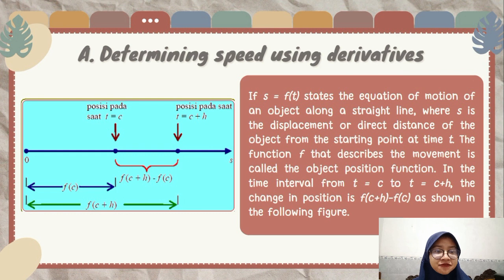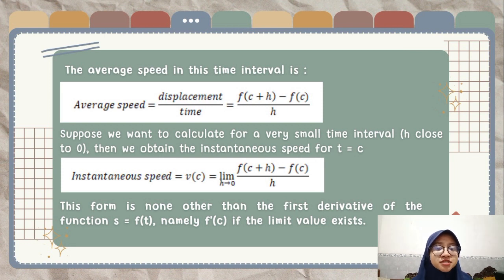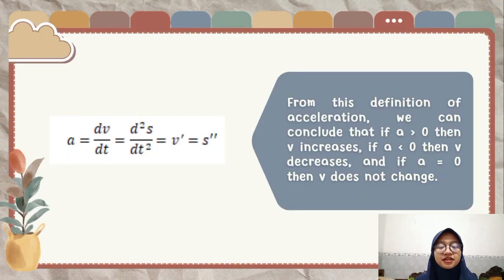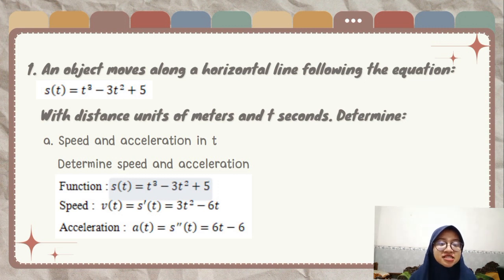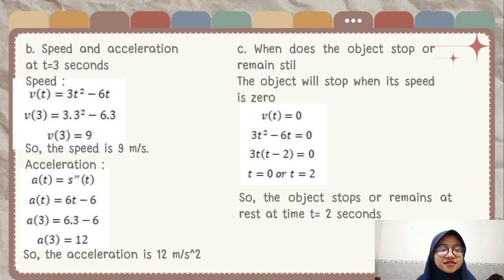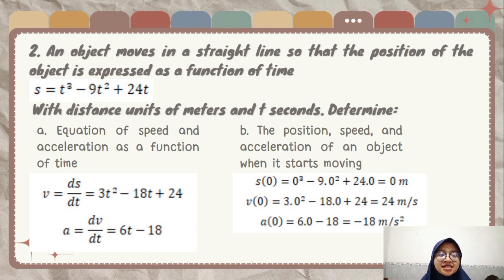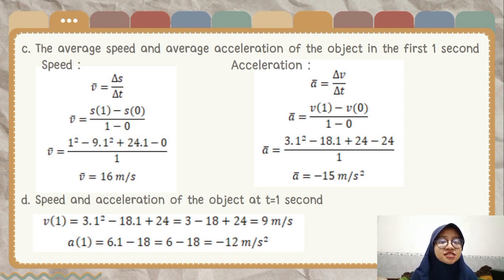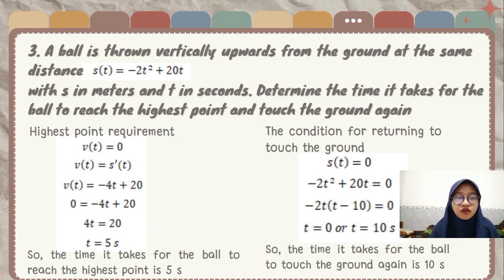English for Math: Averages and Measures of Speed (related to differentiation)_Sanggita(K1323078)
Tugas proyek
English for Math
Averages and Measures of Speed (related to differentiation)
Nama : Sanggita Nariswari Cahyarani
NIM : K1323078
Kelas : C